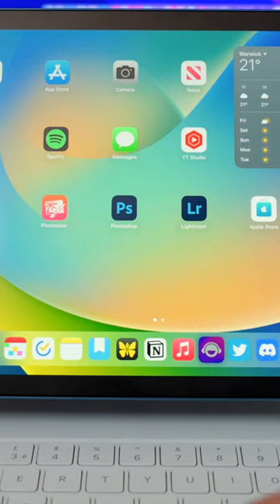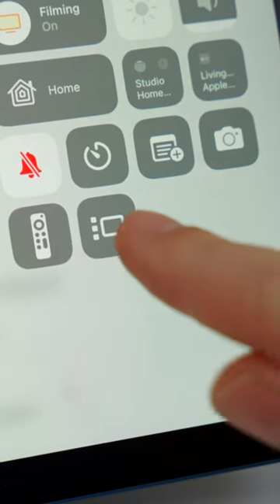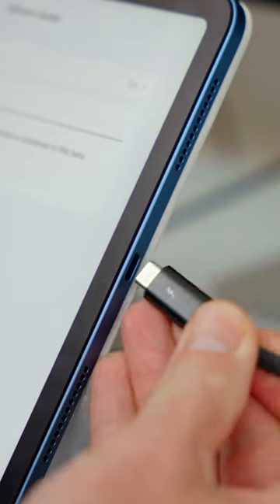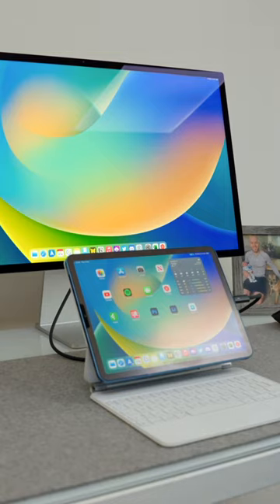Is Stage Manager for the iPad ANY GOOD?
Stage Manager for iPadOS 16 is now here. But is it everything Apple said it would be at WWDC?